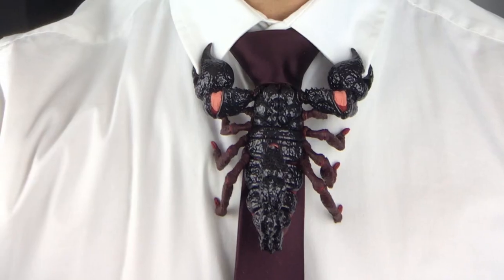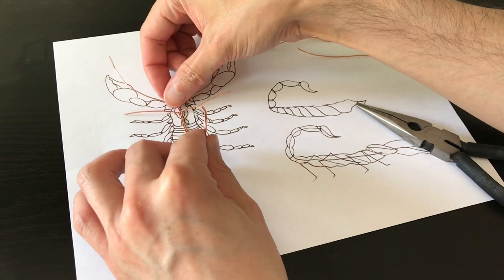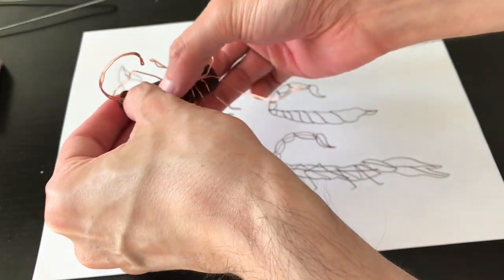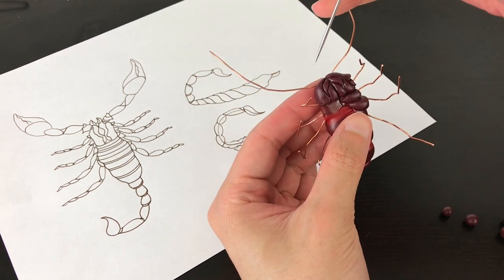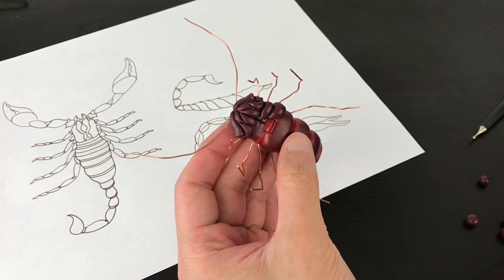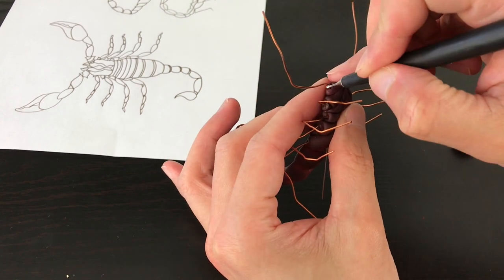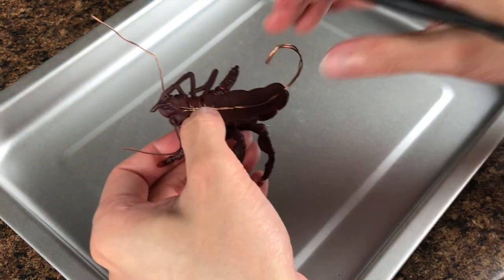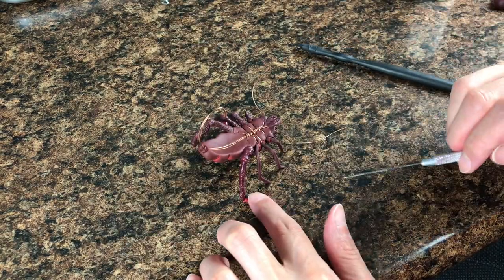Polymer Clay Tutorial "How to Make a Scorpion pin"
Hi everyone! This is my first time making a Scorpion. The reason is that my Mom was Scorpion and is kinda tribute. Also the more I research about them the more they look to me like Lobsters or Crabs because of their parts. It has a lot of detail that I tried to keep the video short but the only way that I could edit this tutorial was in two parts.

I hope you like this and you learn new technics as I did. Especially with the legs and tail!

*Selling a copy or reproduction of the Scorpion Pin in any way is prohibited.
The artist only authorizes the reproduction of this pin in any way for personal use. Copyrights by Luis Cisneros.